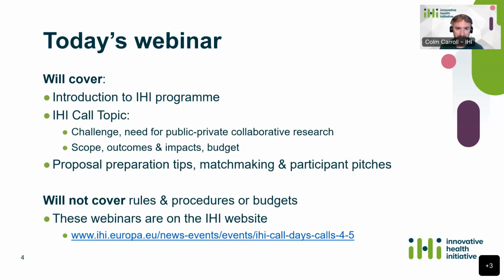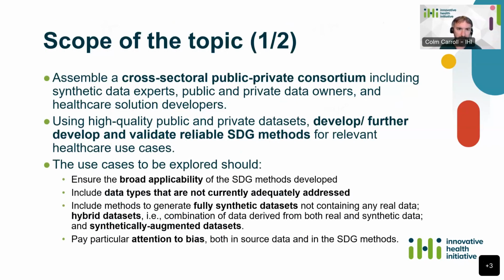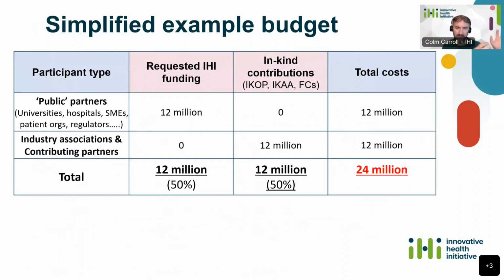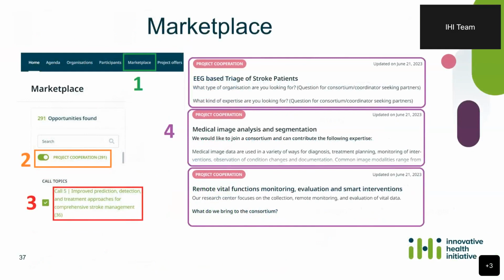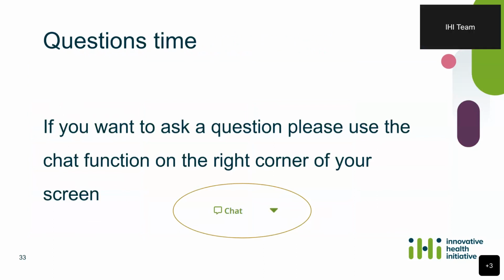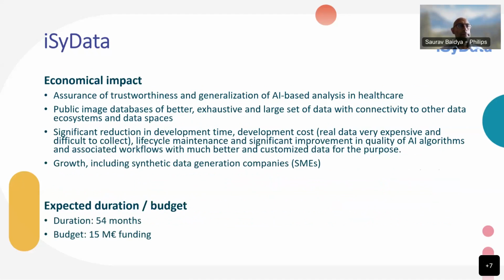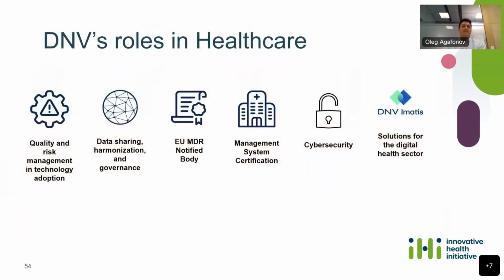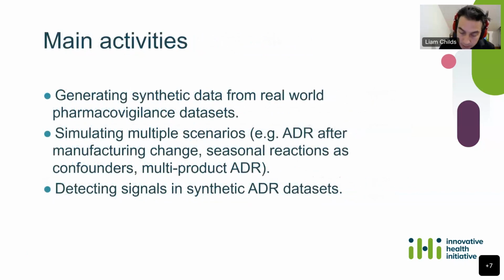IHI Call Days - call 5 - June 2023 - Synthetic data generation.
Call 5 | Maximising the potential of synthetic data generation in healthcare applications:

List of participants delivering a pitch:

Name: Saurav Kumar Baidya
Organisation: Philips
Title: Innovative synthetic data generation to train artifact-free diverse imaging and non-imaging healthcare algorithms 48:13

Name:  Emad Yaghmaei
Organisation: YAGHMA B.V.
Title: Trustworthy and neutral assessment of the impact of AI projects 52:39

Name: Oleg Agafonov
Organisation: DNV
Title: Creating Trust in Synthetic Data for Healthcare 59:06

Name: Vajira Thambawita
Organisation: Simula Metropolitan Center for Digital Engineering
Title: DeepSynthBody:    Machine-learning framework to address data insufficiency in the medical field  1:03:47

Name: Liam Childs
Organisation: Paul Ehrlich Institute
Title: Synthetic data: Leveraging Synthetic Data for  Pharmacovigilance and Drug Safety 1:08:34